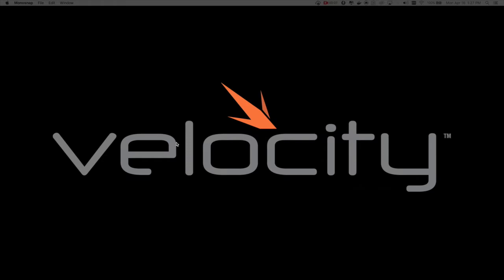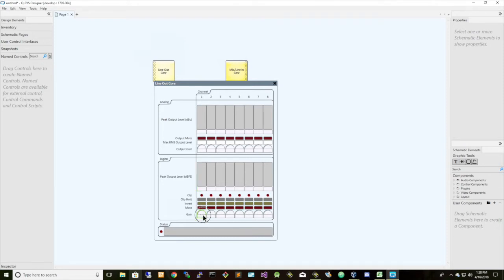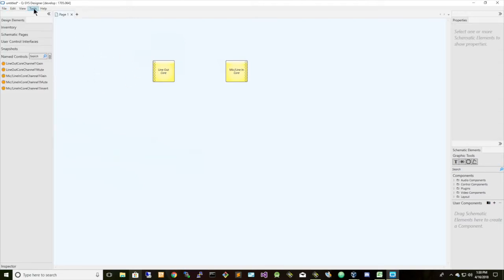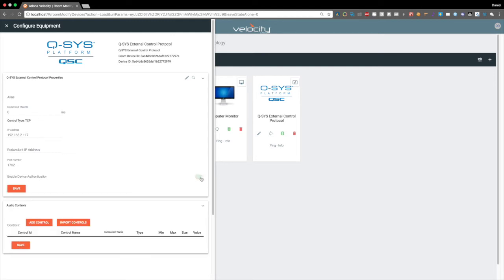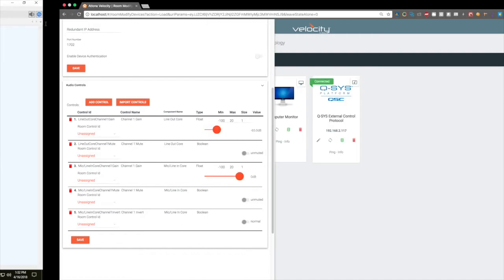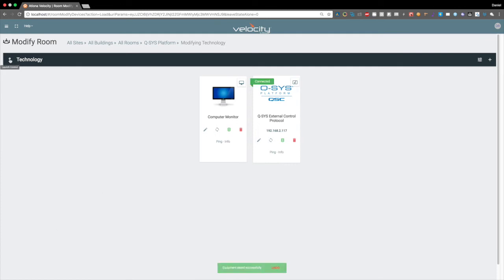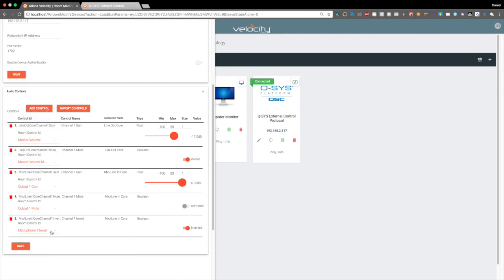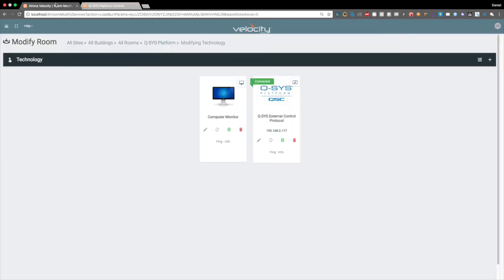Velocity Training: Q SYS Platform Integration